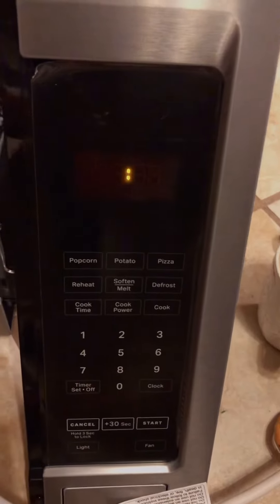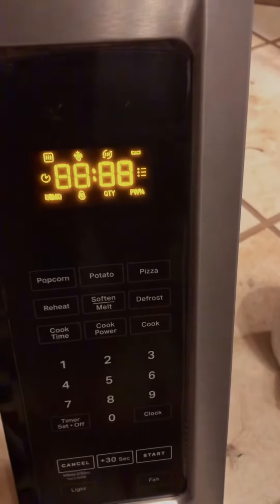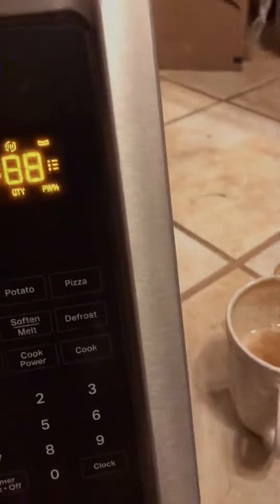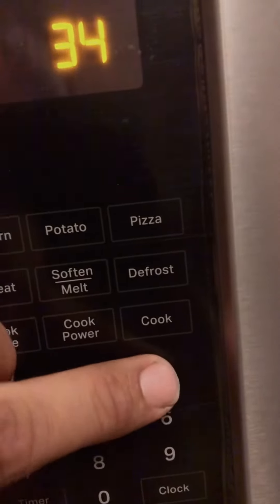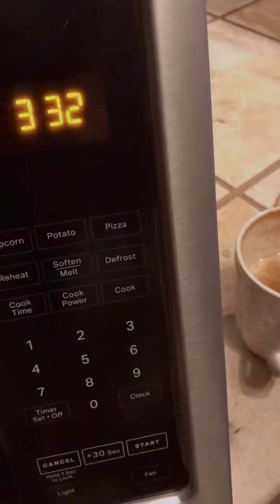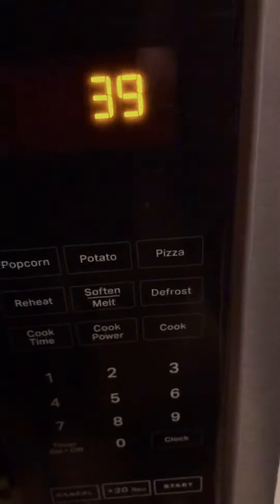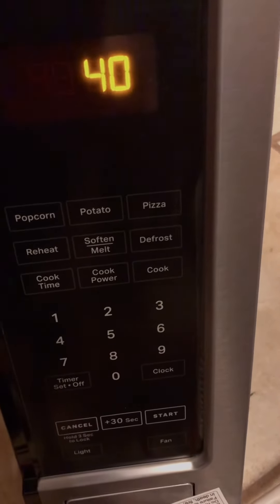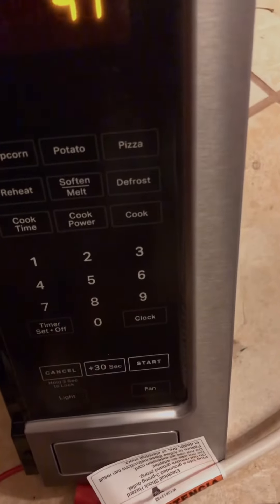Maytag | whirlpool Microwave into diagnostic